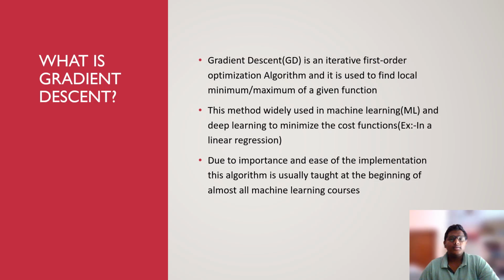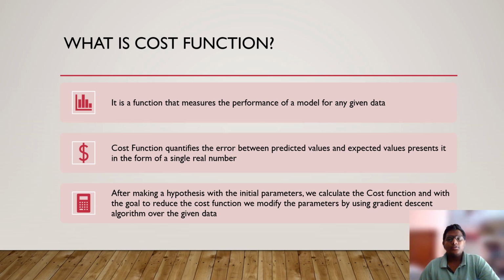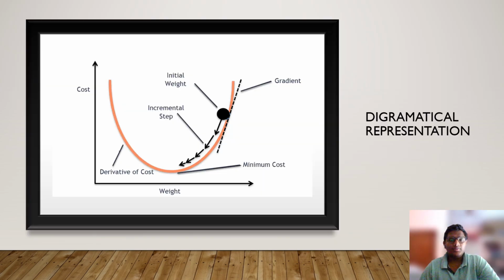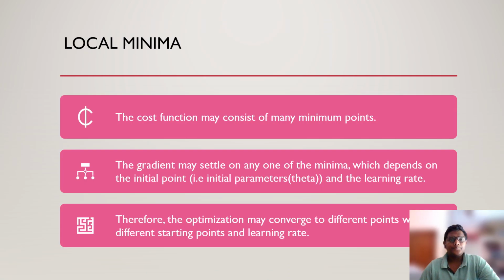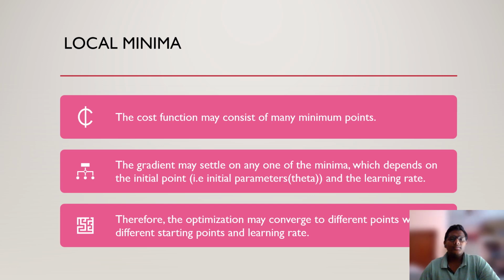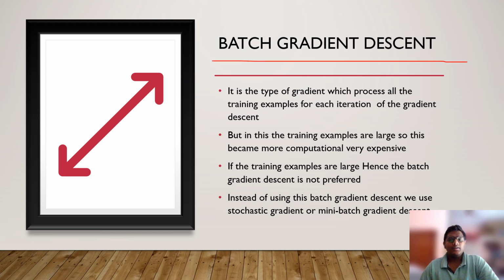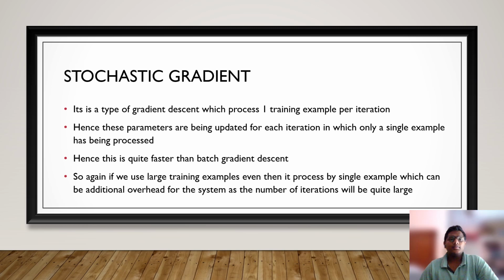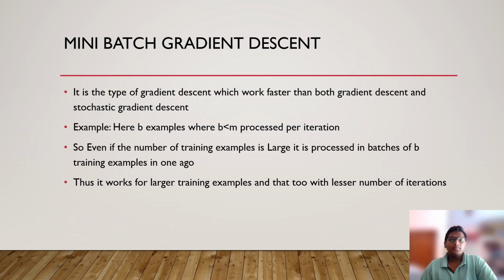Deep Learning Tutorials:-GRADIENT DESCENT ALGORITHM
Author : DASARI VAMSHI